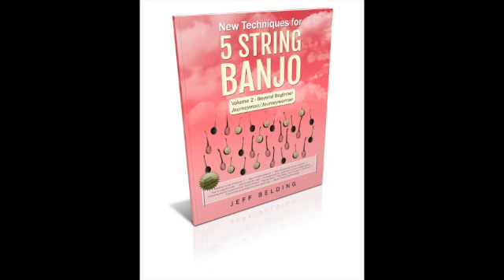22. Pgs. 36-37 "Reverse Mtn. Curve" Chord Structure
This is the audio companion for "New Techniques for 5 String Banjo" Volume 2 Pages 36-37 "Reverse Mtn. Curve" Chord Structure.